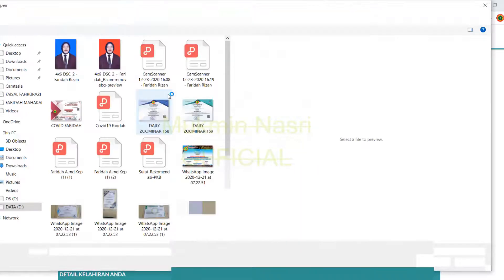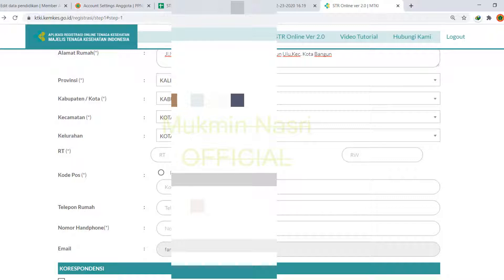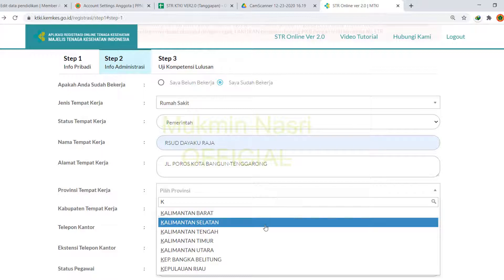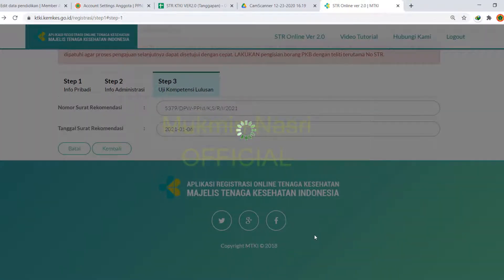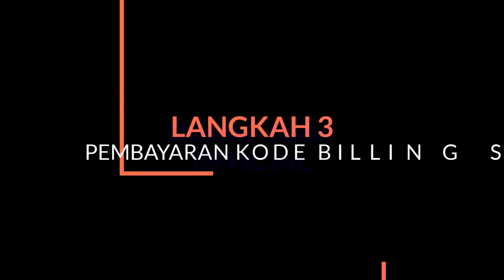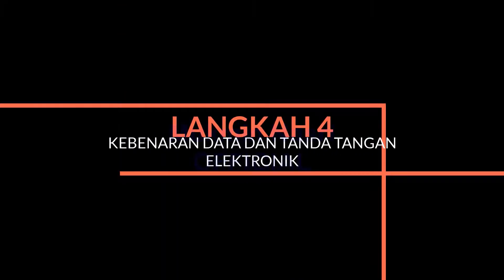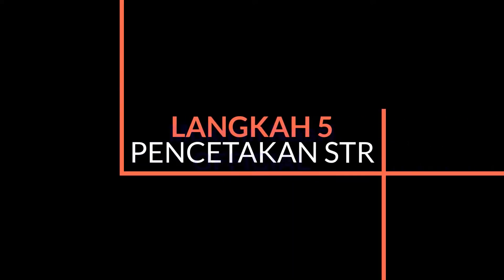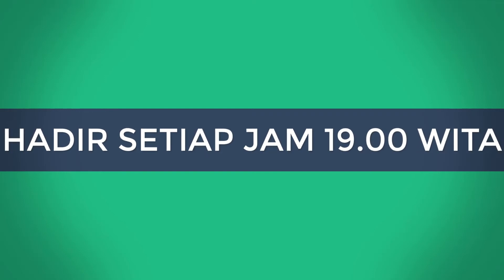EPS07 DATA ANDA BELUM LENGKAP SEHINGGA PENGAJUAN ANDA BELUM BISA DIPROSES | STR Pemula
Jadwal Tayang Channel Mukmin Nasri OFFICIAL mulai Jam 19.00 WITA:
- Setiap hari Minggu : WOUND (Materi tentang Perawatan Luka)
- Setiap hari Senin : STR (Materi tentang STR dan semua hal terkait proses penerbitan STR tenaga kesehatan/ tenaga medis).
- Setiap hari Selasa : MY LIFE (Materi tentang Kegiatan Keseharianku diluar pekerjaan, bergaul dengan banyak orang dan lingkungan)
- Setiap hari Rabu : TEKNOLOGI (Materi tentang Aplikasi terupdate android atau PC)
- Setiap hari Kamis : PERAWAT & PPNI (Materi tentang profesi perawat dan organisasi profesi perawat)
- Setiap hari Jum'at : NGAJI (Materi tentang Baca Tulis Al-Qur'an metode dulu dan sekarang)
- Setiap hari Sabtu : GAME (Materi tentang permainan/ game yang lagi hits).
- LIVE (Materi kegiatan yang ditayangkan langsung/ streaming, dengan jam tayang sesuai pemberitahuan awal)
- Breaking News : Berita Aktual dan Urgent, tayang kapanpun tiba-tiba.
*CATATAN : Bisa tayang materi tidak sesuai jadwal, apabila materi yang seharusnya belum layak upload.

WEBSITE DPD PPNI KAB. KUTAI KARTANEGARA